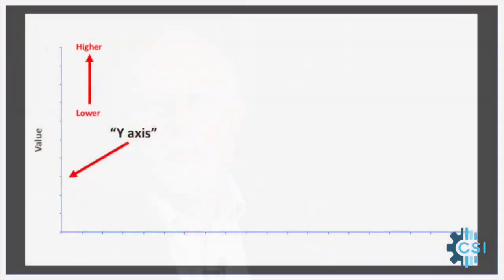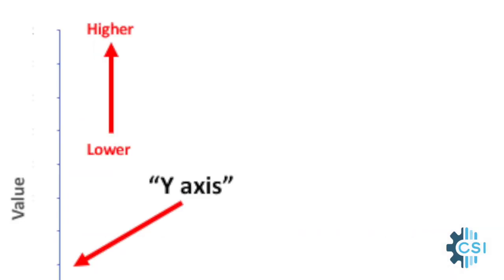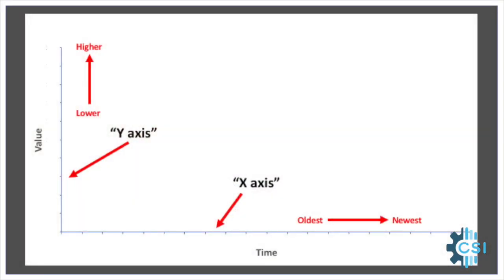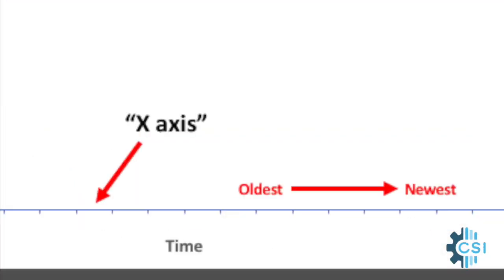Quality Tools - Run Charts - Part 1: Intro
Knowing if performance is getting, worse, or staying about the same – it can have a big impact on management decisions. The tool that helps us understand how things are going is also one of the most important data visualization tools in the quality management toolbox – the run chart. This set of videos will explain the basic elements of a run chart and how often to add new data points. This first video in series will look at how to understand the variation you see in a run chart, and then, how to interpret the run chart to make management decisions. Duration = 8 min 9 sec